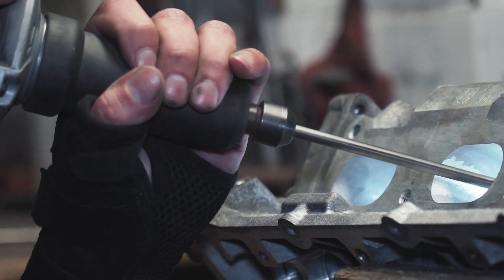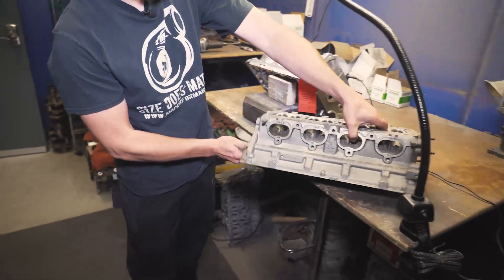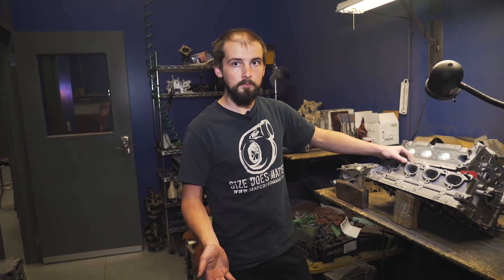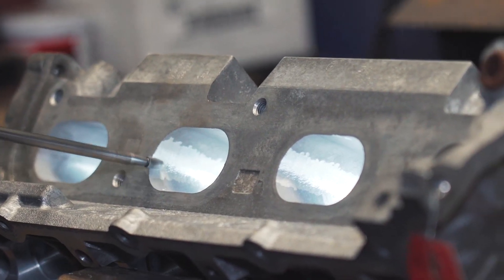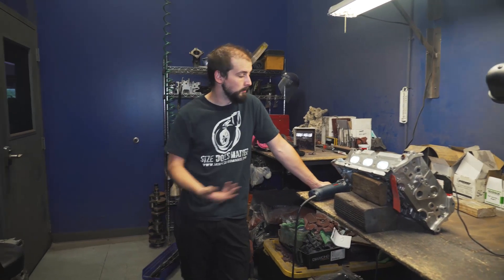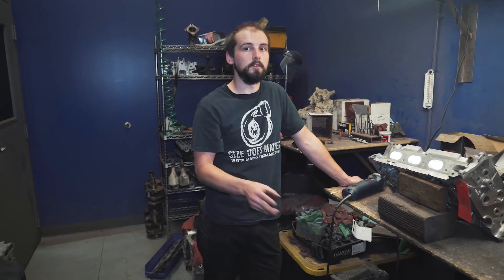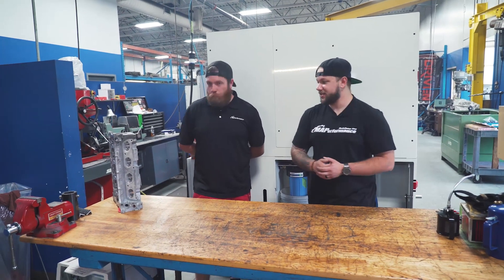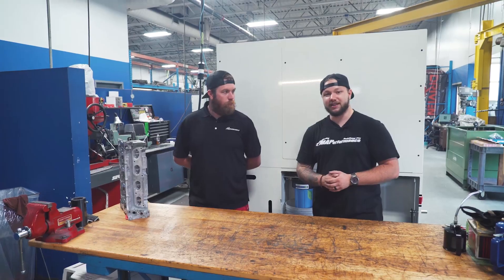Cylinder Head Porting Overview From Stock to 1000hp | MAPTV Ep13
An often overlooked and underappreciated performance mod is cylinder head porting. In this episode of MAPtv our engine machinist Aric gives a complete overview of cylinder head porting, how it's done, the benefits, comparing CNC vs hand porting, and what level of porting is right for your build!

Learn how we go from a stock head to a 1000hp capable head! We also cover the importance of paring the right parts with your head to get the most out of your build!